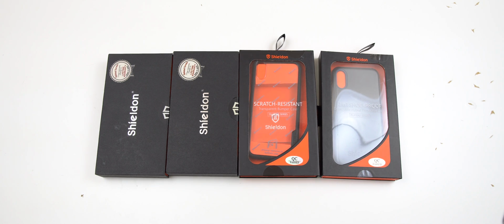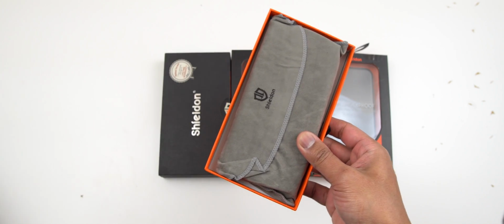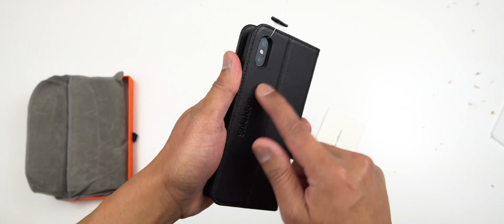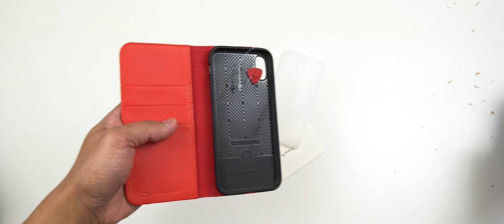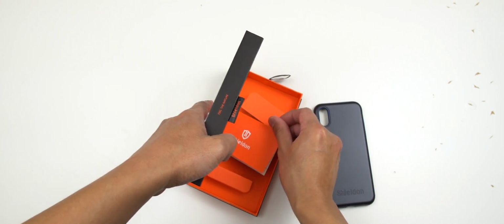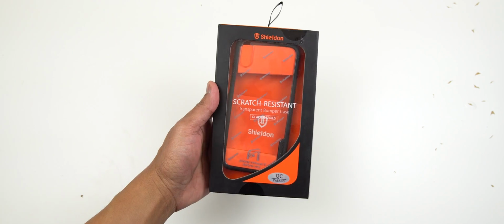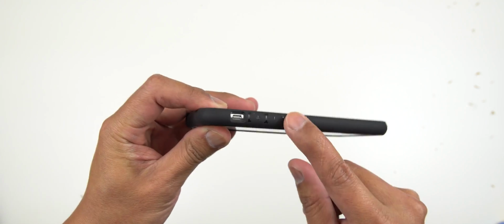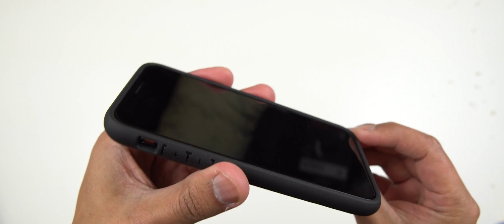Best iPhone X Cases with LIFE TIME WARRANTY! (Shieldon) [4K] 21:9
Shieldon iPhone X cases are the best of the best when it comes to their leather flip wallet cases. They look elegant and are made well.

► LG 34" UltraWide 21:9 Curve Monitor
► Sony A6500 Mirrorless Camera
► Sigma 16mm f1.4 Lens for Sony E
► Rode RodeLink Wireless Filmmaker System
► SmallHD Focus Camera Monitor
► Manfrotto MT055CXPRO3 Carbon Fiber Tripod
► SanDisk Extreme Pro 128GB 95MB/s UHS-I/U3 SD Memory Card
► 11" Articulating Arm For Monitor to Tripod
► 600W Studio Lighting Kit
► 105 Watt 6500 Kelvin Daylight Energy Saving Video Studio Bulb

► Mailing Address
YourTechGuide
63 12th Street #2832
Blaine, WA 98230
United States